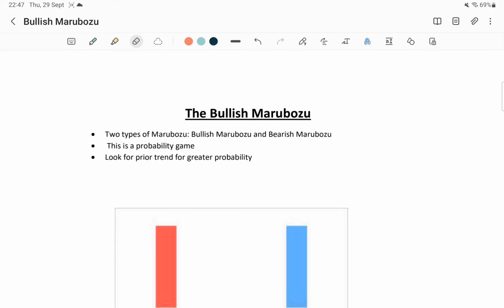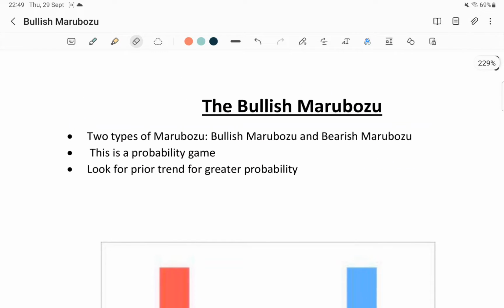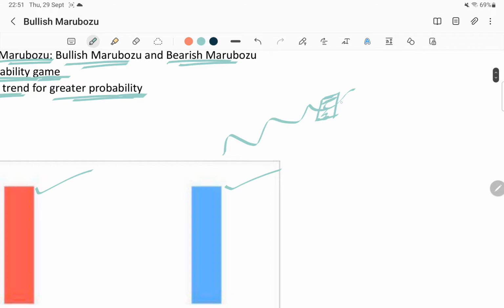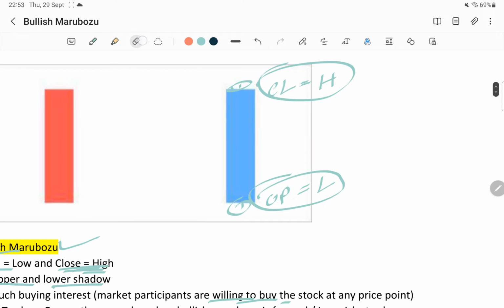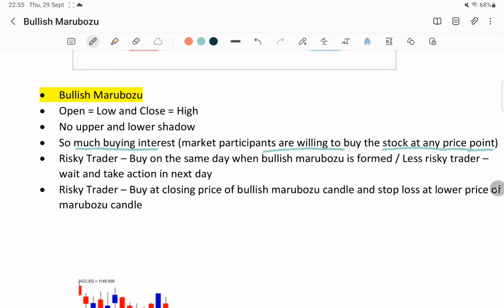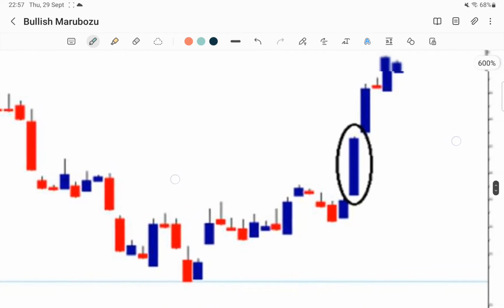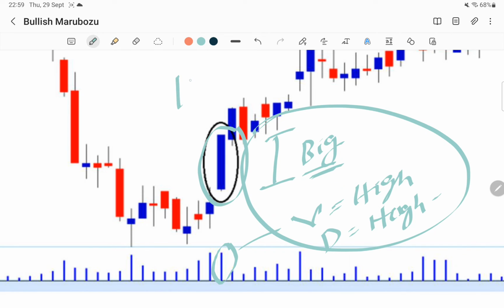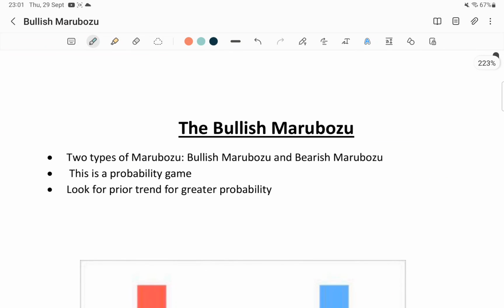Bullish Marubozu | Bullish Marubozu Candlestick Chart | Bullish Marubozu Candlestick Patterns